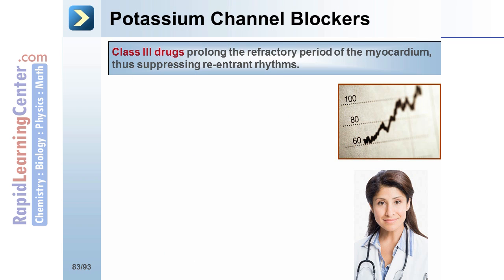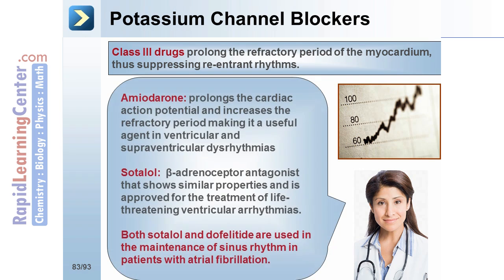Rapid Learning: The Cardiovascular System - Cardiovascular Therapeutics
-- RL651 USMLE - The Cardiovascular System - Cardiovascular Therapeutics